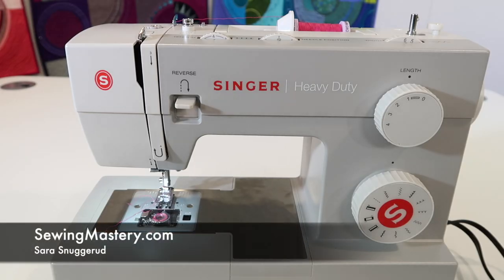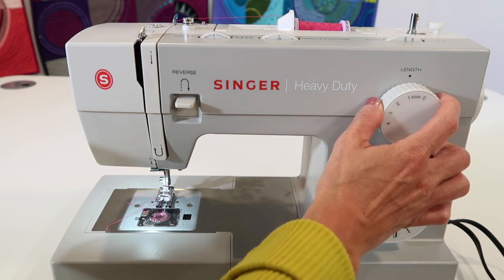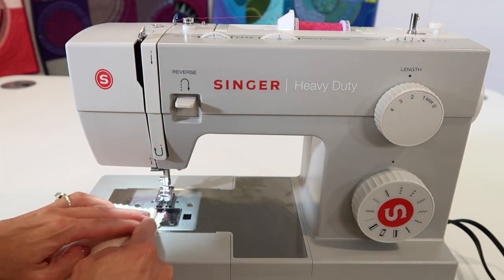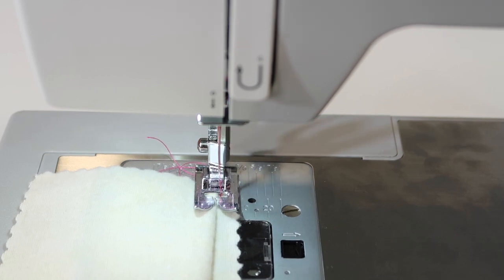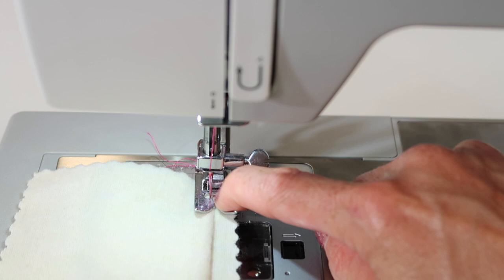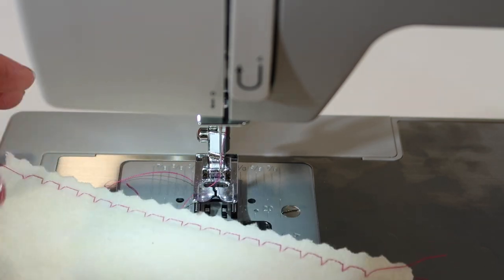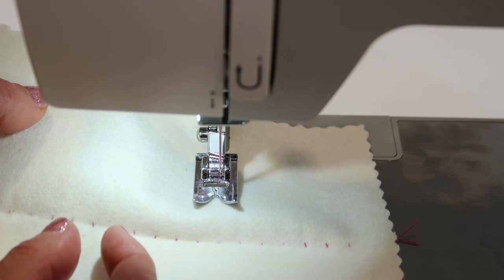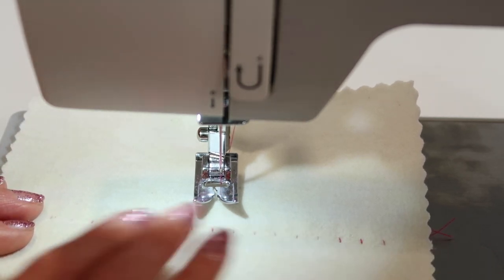Singer 4411 Heavy Duty 25 Blind Hem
Learn how to sew a blind hem on the Singer Heavy Duty 4411 sewing machine.